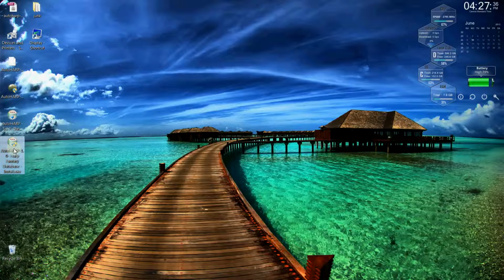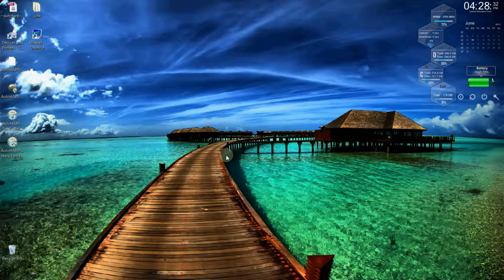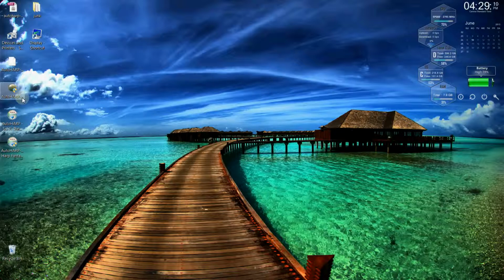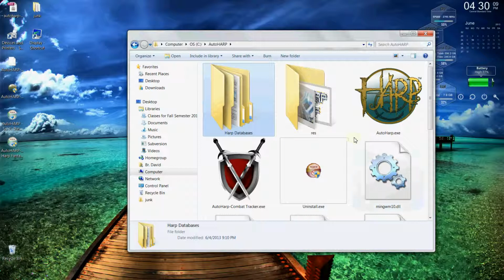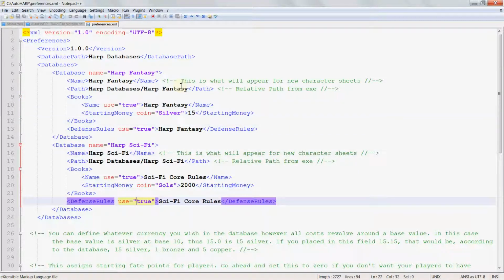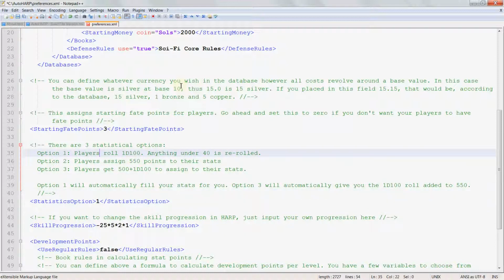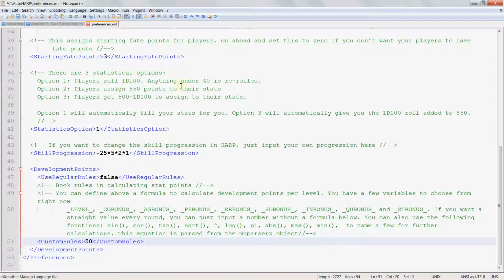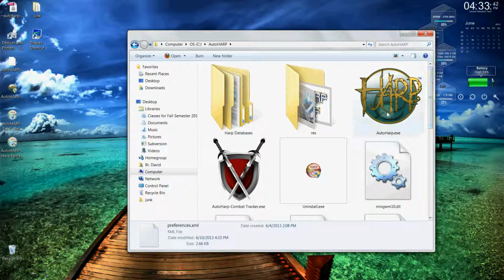AutoHARP Tutorial - Part 1 - Installing the program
This tutorial covers the basic installation and initialization of the application.